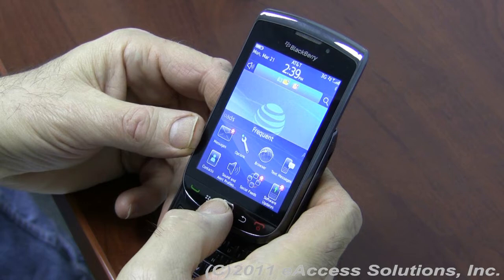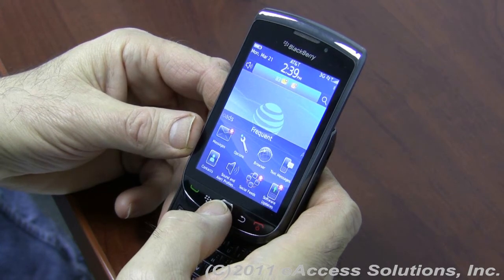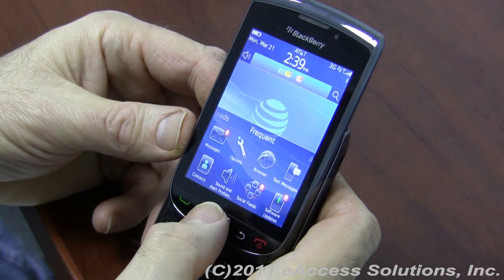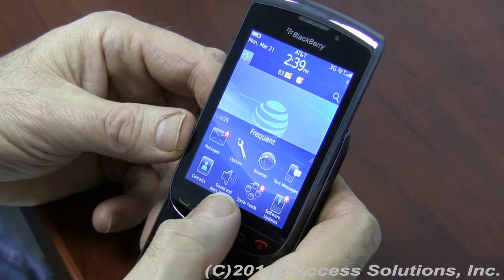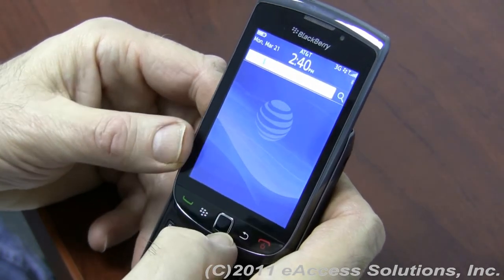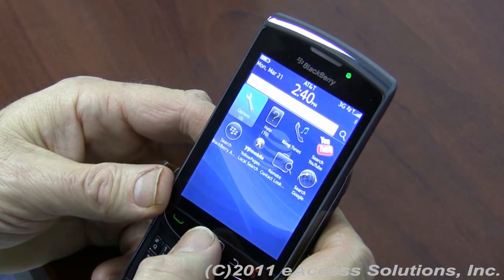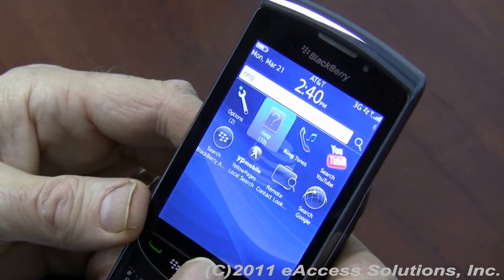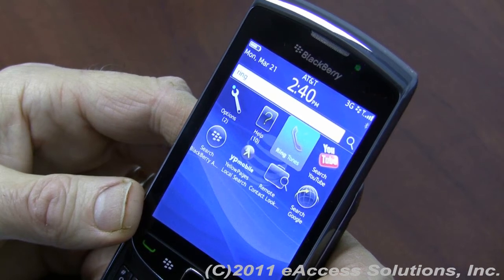Universal Search Feature In BlackBerry Operating System 6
In this video, George Rosenthal, a senior technician at eAccess Solutions, Inc., the BlackBerry experts, demonstrates the new Universal Search feature in BlackBerry's new OS 6 with the use of a BlackBerry Torch 9800.

Universal Search is a useful search facility that can be found at homescreen. Universal Search can be used for any data searching that available in the BlackBerry cell phone such as contacts, messages, music, pictures, setup options, and many others. By using this search feature, users also can directly do information searching via internet search engine (such as Google) without open a web browser.